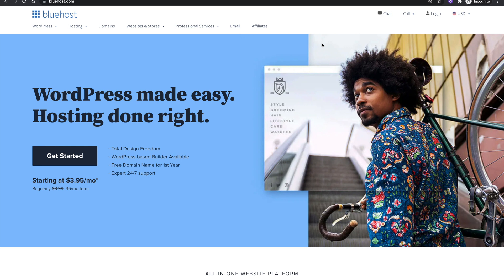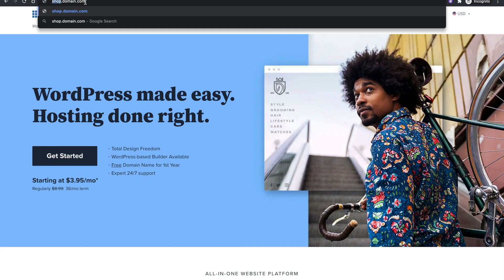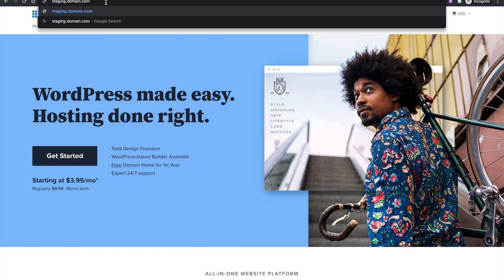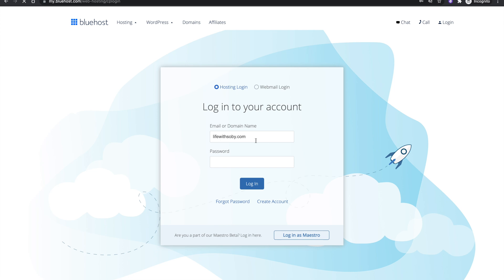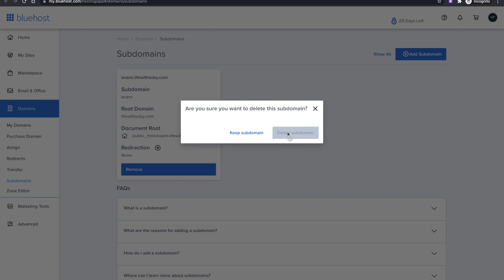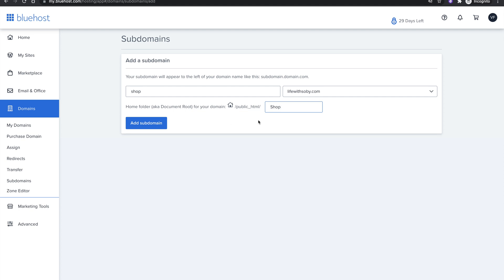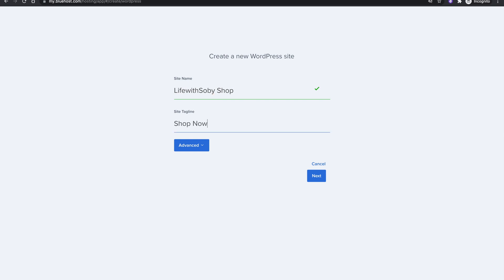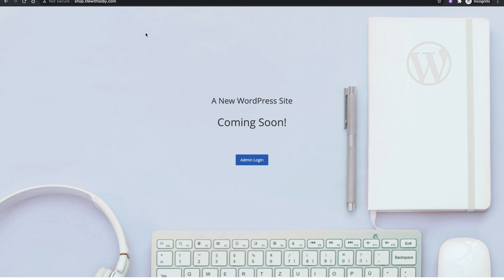How to create a subdomain on Bluehost and why you need one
A step-by-step guide on how to create a subdomain on Bluehost.  Watch to learn what a subdomain is and why it's a must-have.

The link also applies the latest promotions from Bluehost